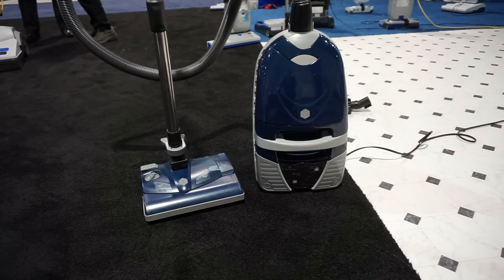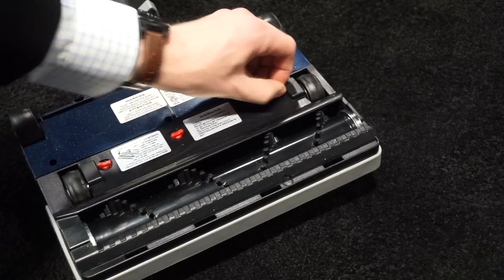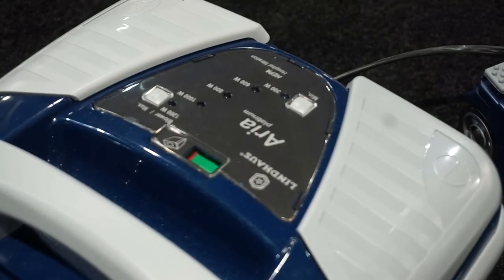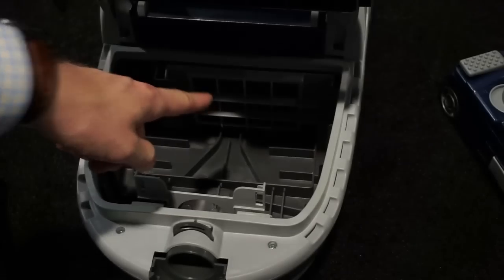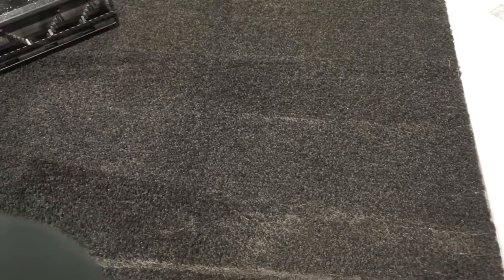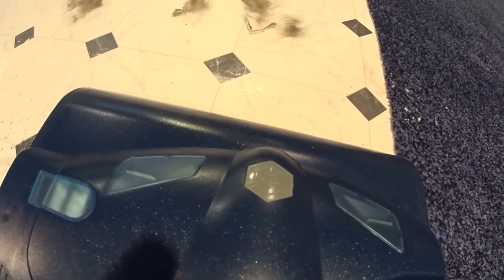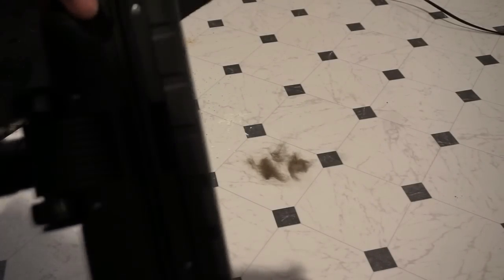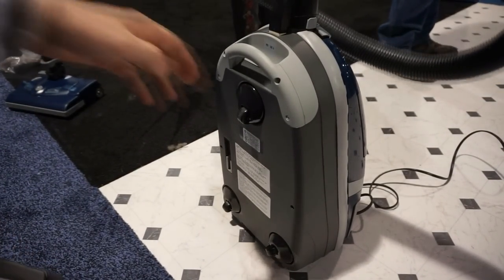Lindhaus Aria Elite Canister Vacuum Cleaner Review - VDTA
Lindhus Aria Elite Canister Vacuum Cleaner  Review - VDTA